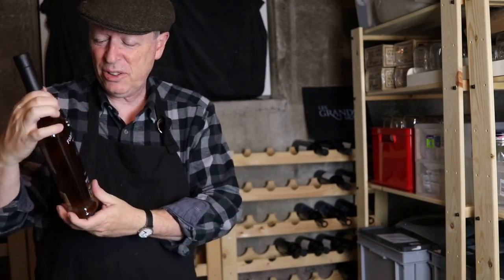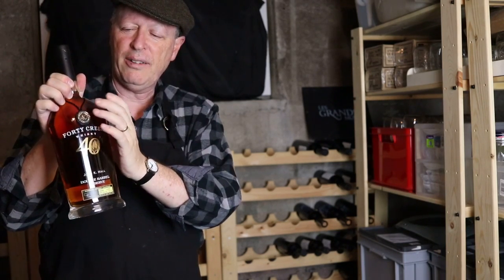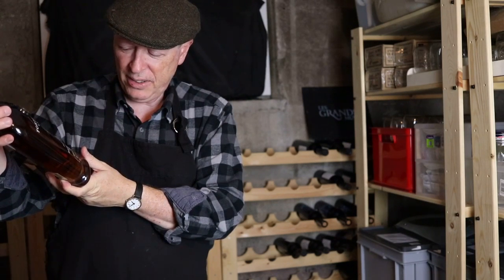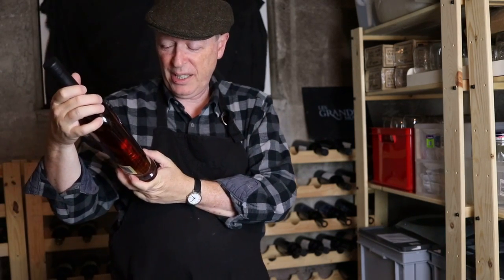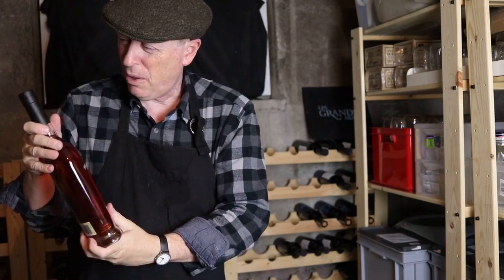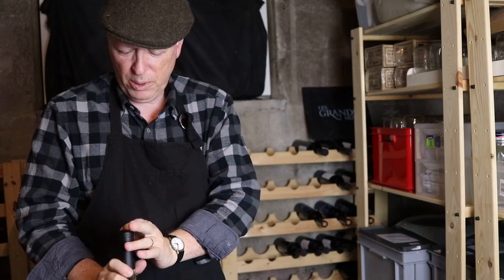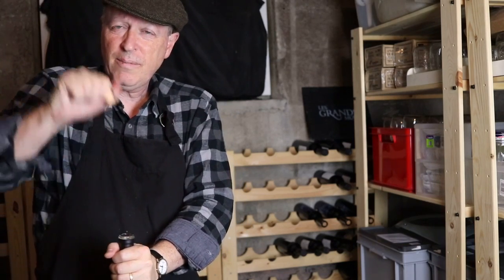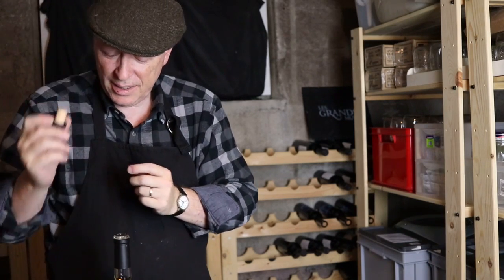A whisky Vlog !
Forty Creek Double Barrel Reserve